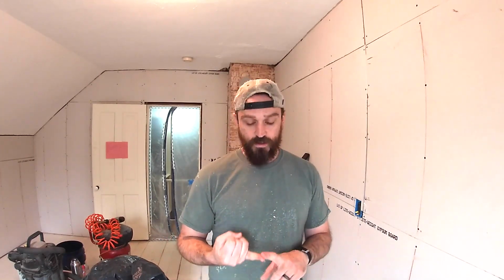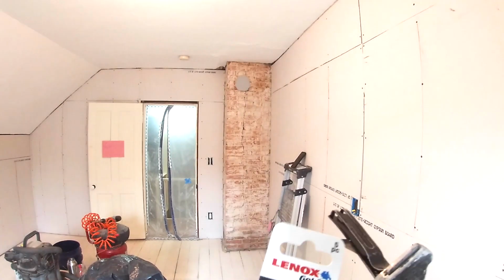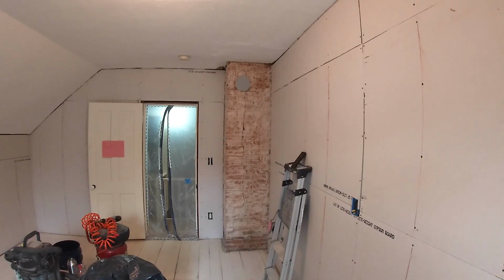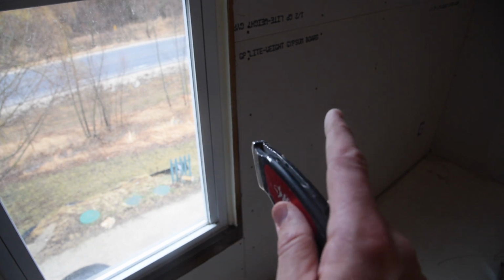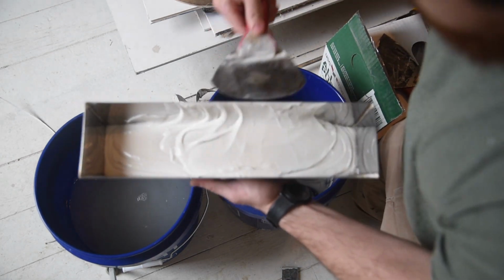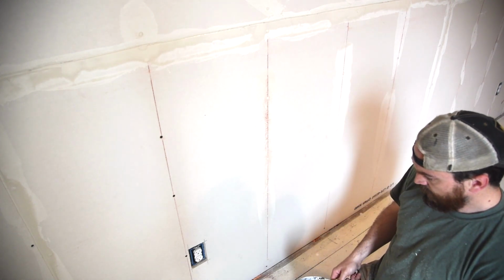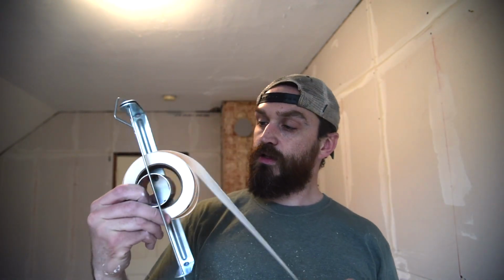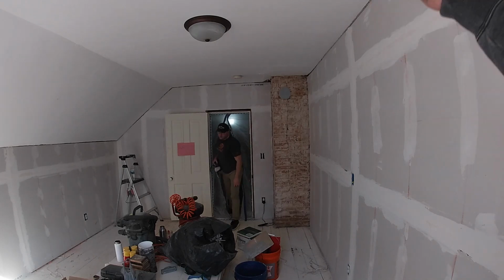Renovating Our 130 Year Old House | DIY Taping & Mudding for Drywall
More big steps taken this week to finish the boys' room! Jeremy and bro-in-law Aaron tackle taping and mudding. Enjoy the video!

About:

Our family is on a mission to restore and rebuild our 130 year old property. We want to invite you to be apart of our mission to bring this place back to its former glory and then some!

Check us out on Instagram! @restorationvalley